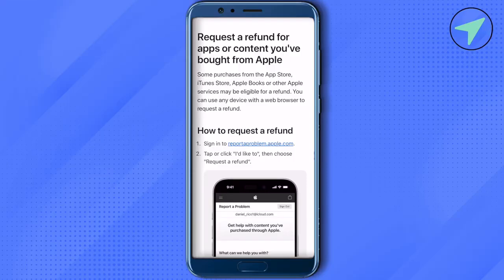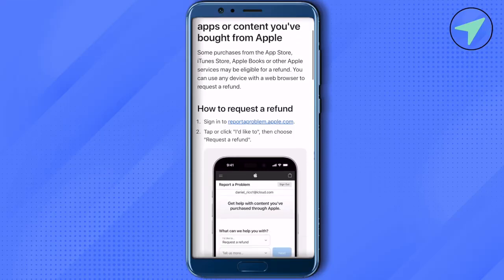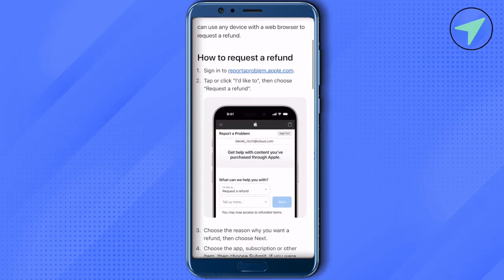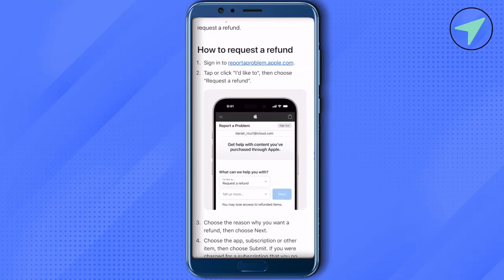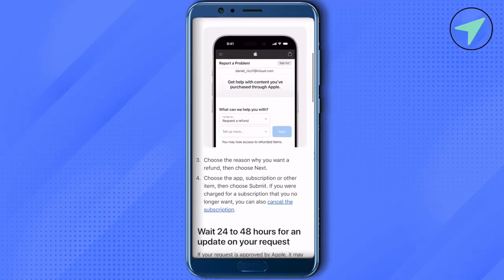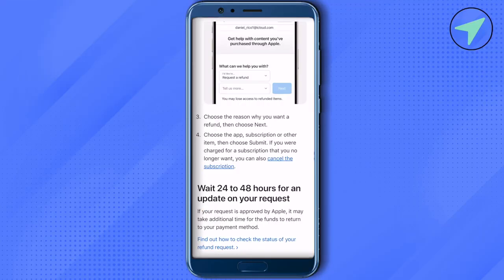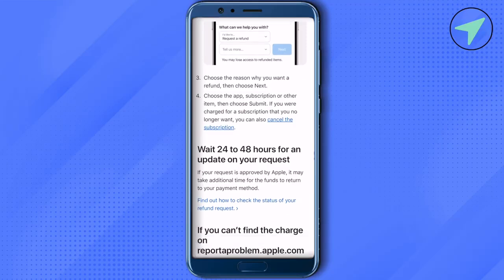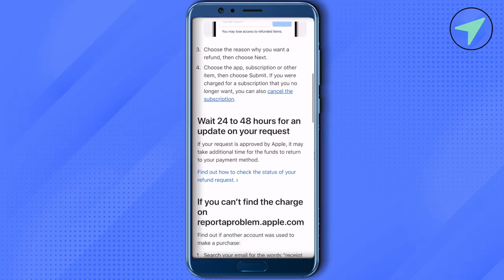How To Get A Refund From Apple Subscription (Full Guide)